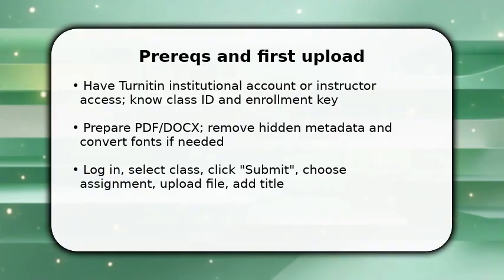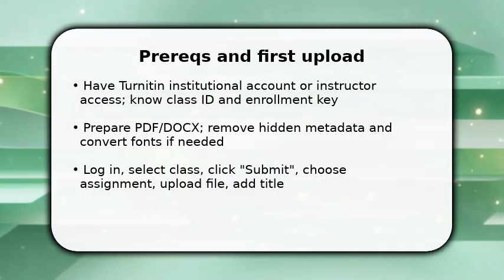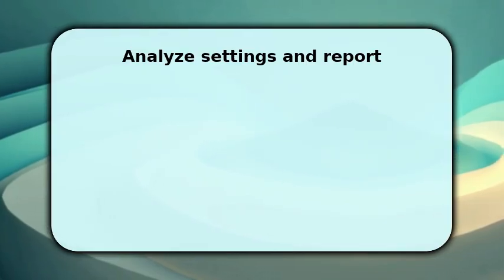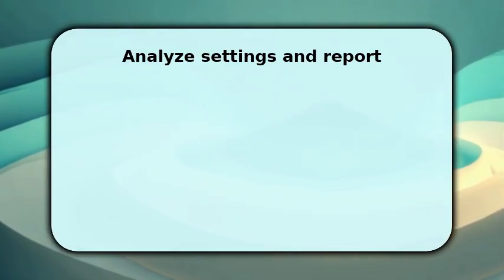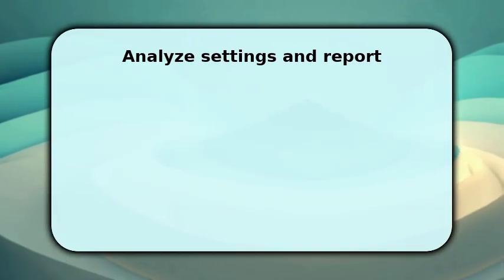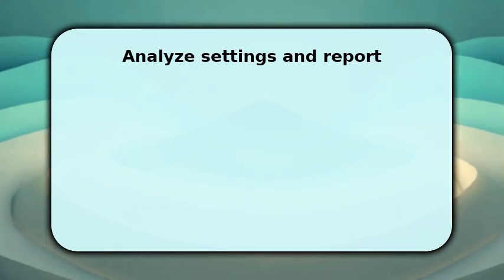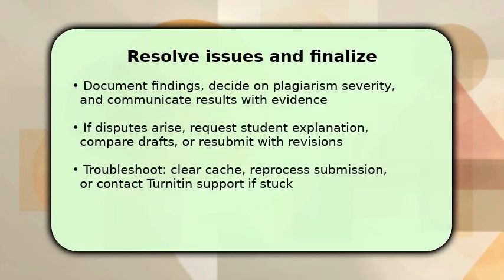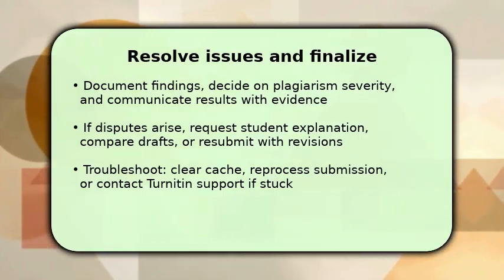How to Use Turnitin to Check for Plagiarism 2025 (only Way)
Learn the essential steps for using Turnitup to detect plagiarism in your academic work as of 2025. This video guide provides a clear, step-by-step approach tailored specifically for students and educators seeking reliable methods.

Turnitin,